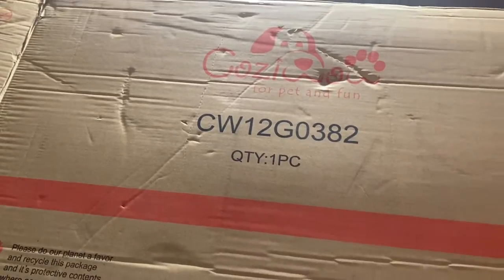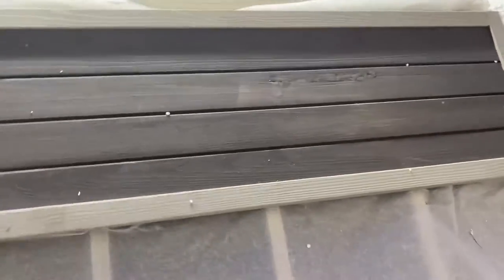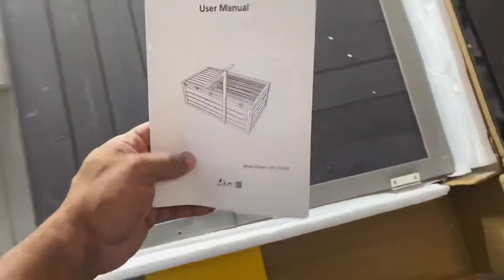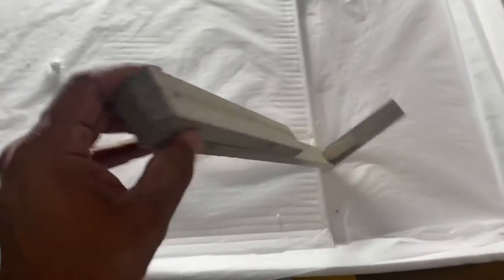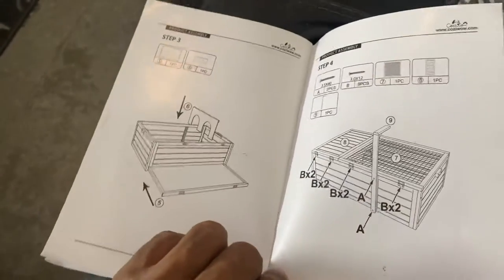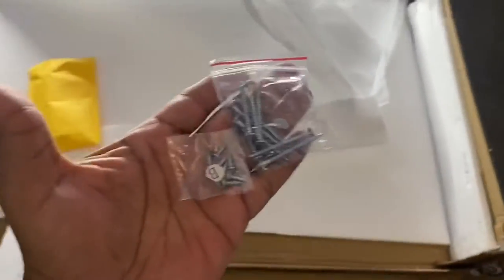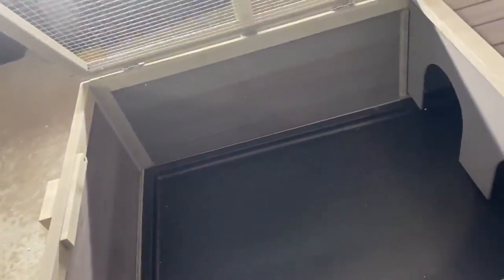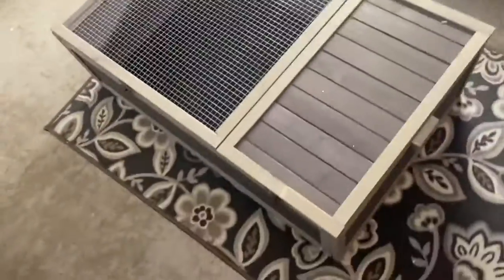Tortoise box unboxing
Unboxing of a tortoise turtle habitat wooden box.